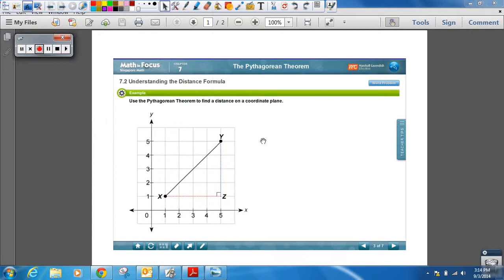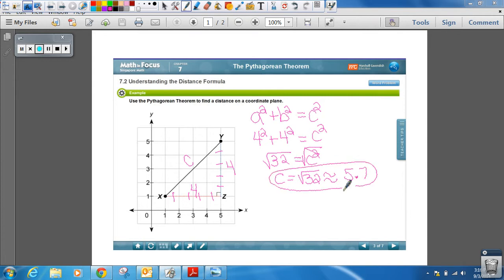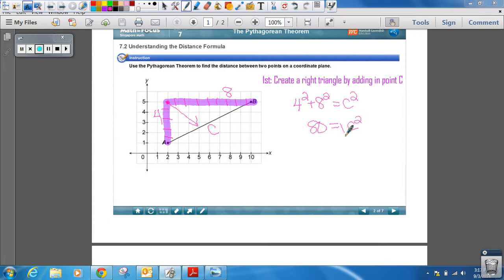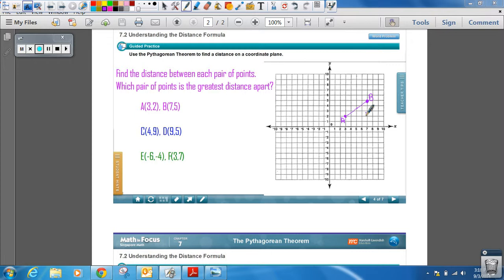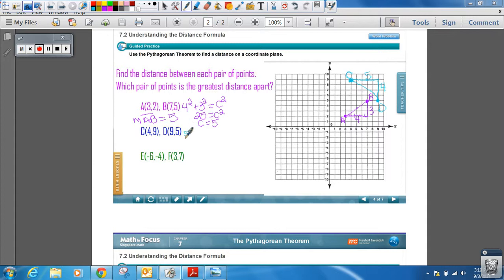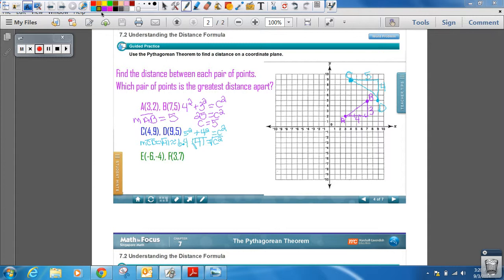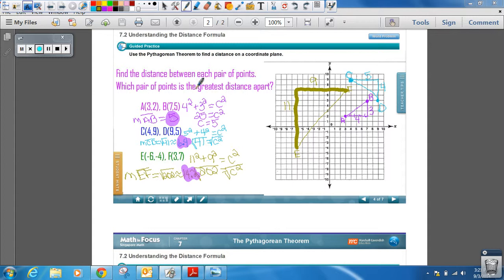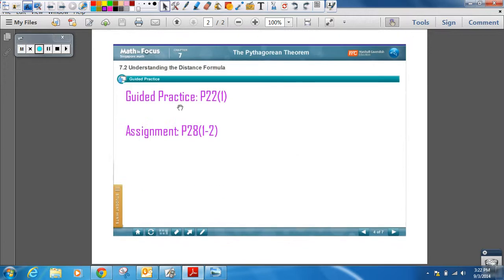7.2 Day 1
The students will use the Pythagorean Theorem to find the distance between two points on a coordinate plane.